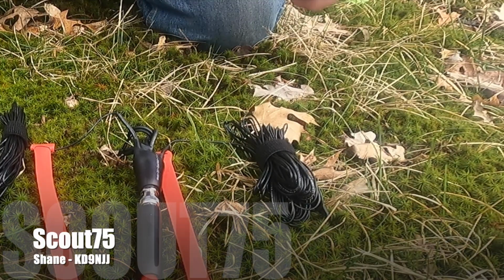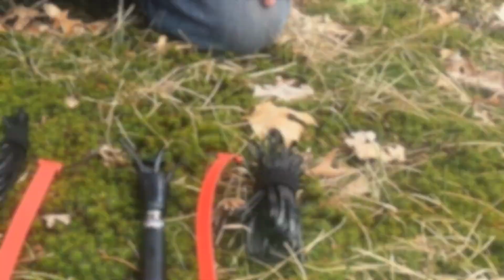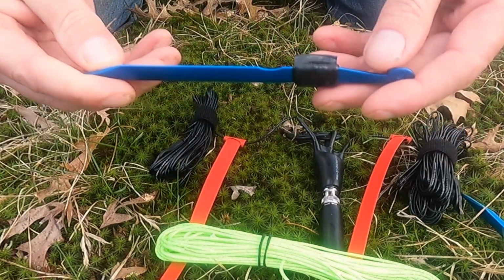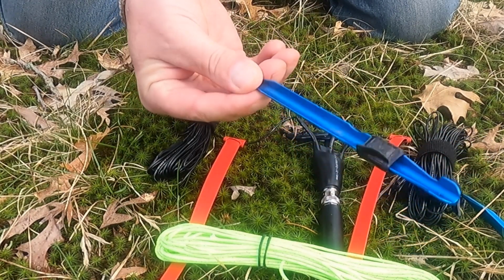Velcro Strap All Things! Portable Radio Field Notes 03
If you would like to donate to 46Climb, below is a link to my fundraiser page

Recorded:

For more information specifically related to this video, follow the below link.

Relax, it's just a convenient platform to host it.
I can afford my own coffee, hobbies and vacations.

You “owe” me exactly what I’ve “earned.” Absolutely nothing.